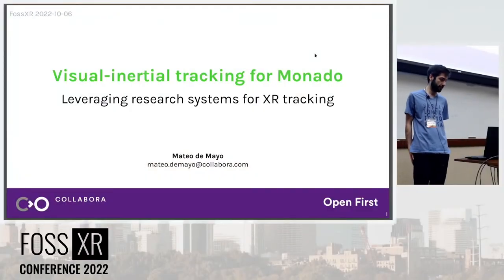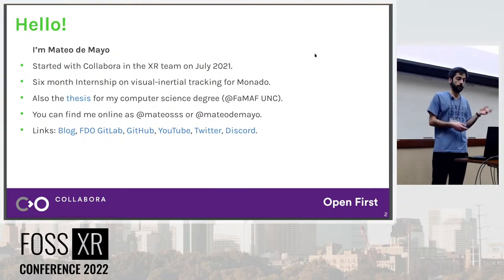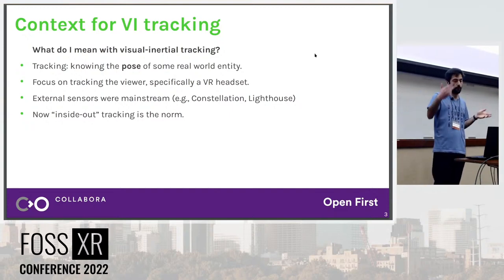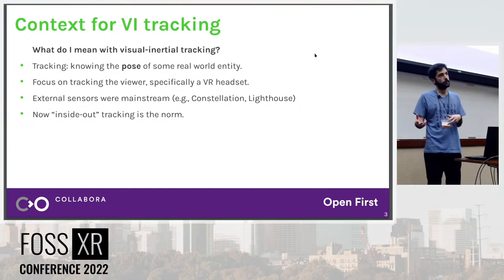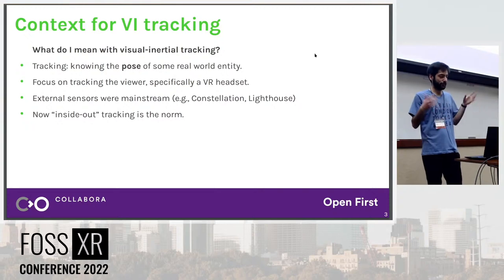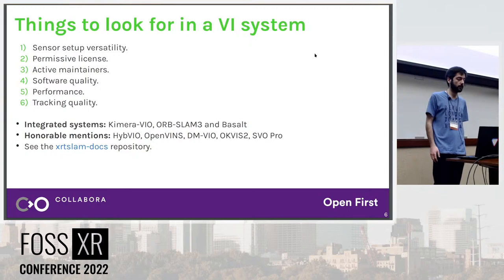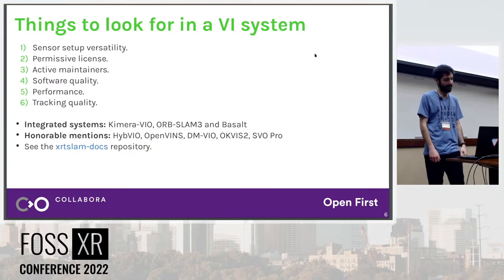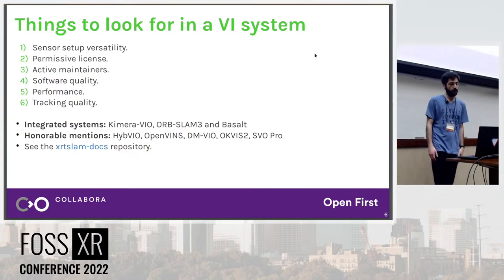FOSS XR 2022 - Talk: Visual Inertial Tracking for Monado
This is my talk for day 2 of FOSS XR 2022, October 6th 2022, Minneapolis.
I am archiving this here for future reference. You can watch the all talks of that event in the x.org foundation channel: